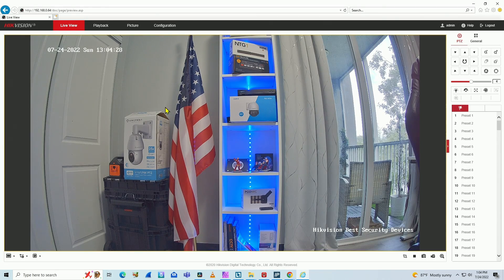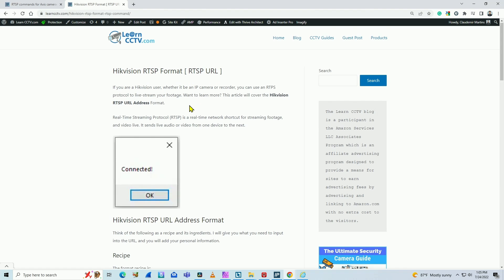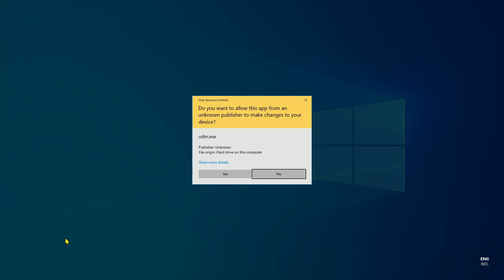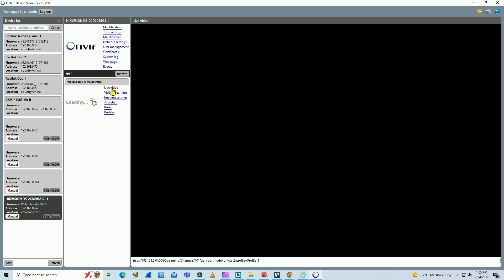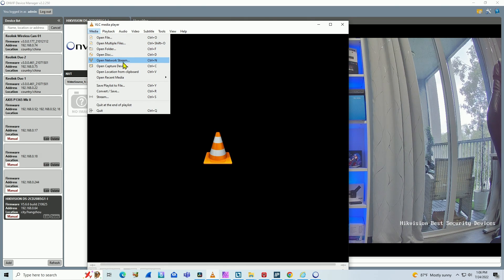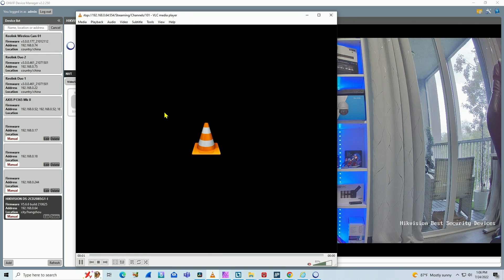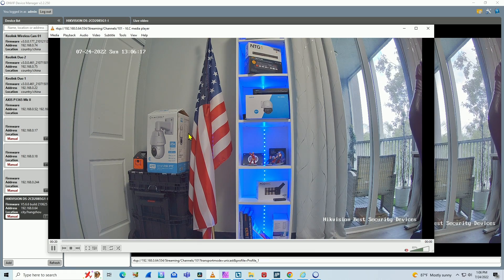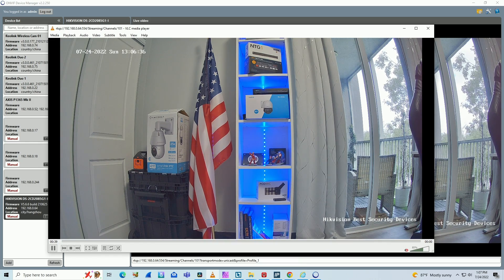How to get RTSP URL for Hikvision Cameras [ Free Software ]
How to get RTSP URL for Hikvision Cameras using Onvif Device Manager

In this video, I show how to use the ONVIF Device Manager to get the RTSP URL (Command) for Hikvision Cameras.